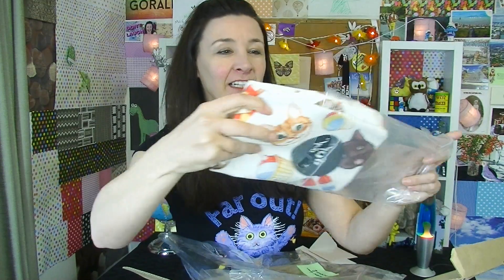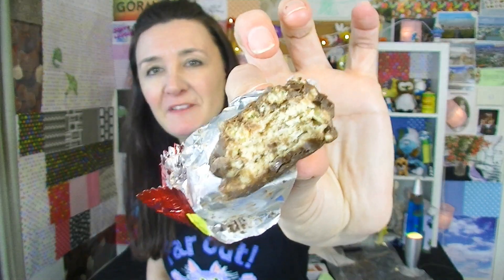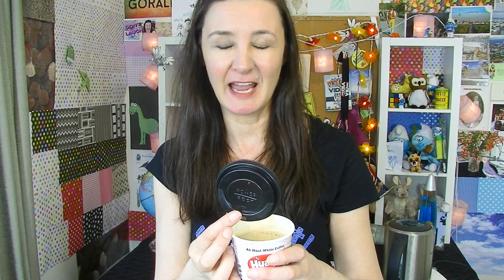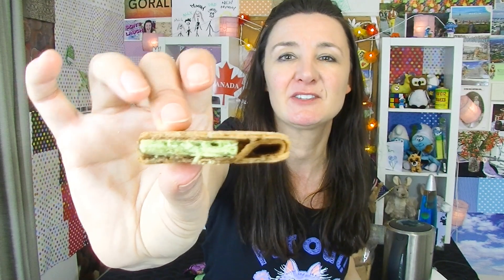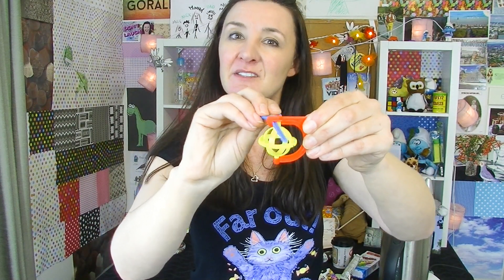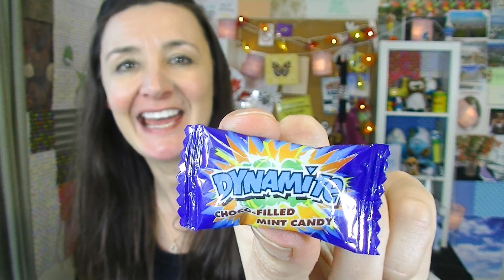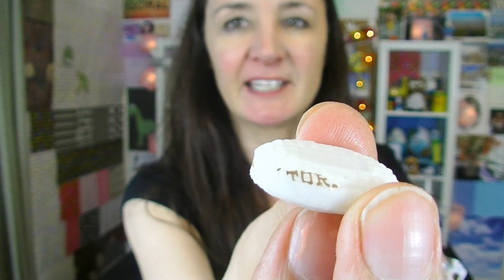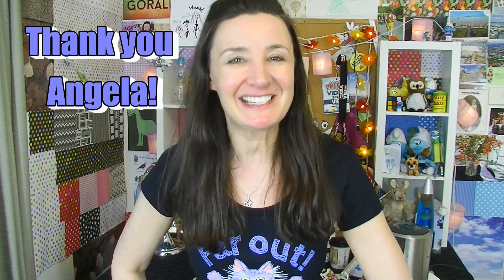Singaporean Taste Test 9 NIPS Beng Beng Pandan Cookies and more